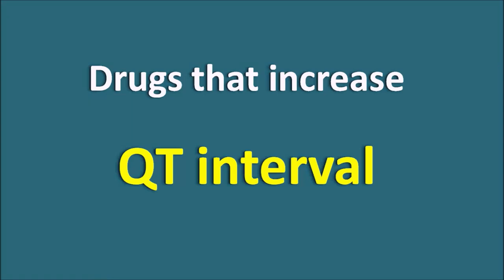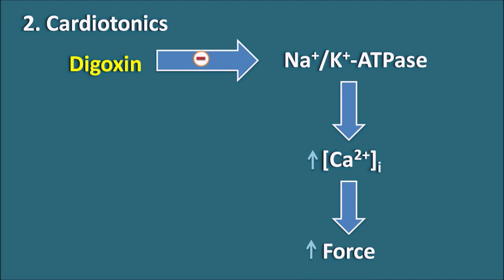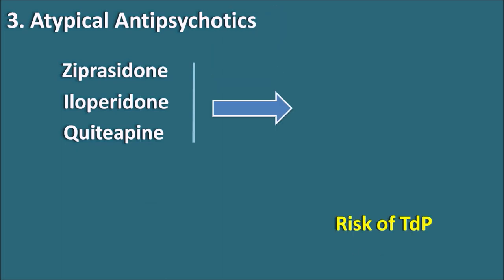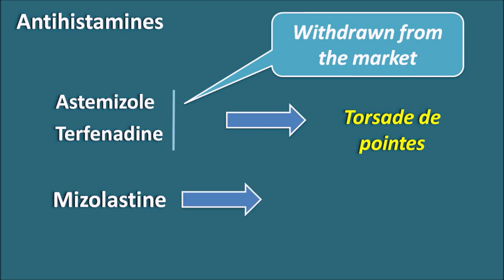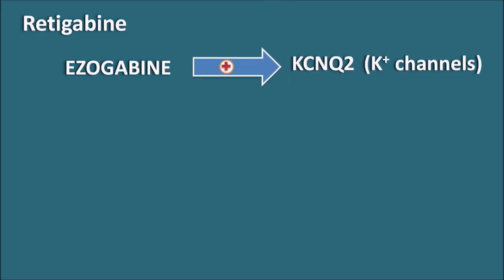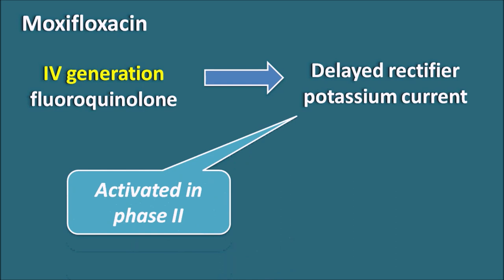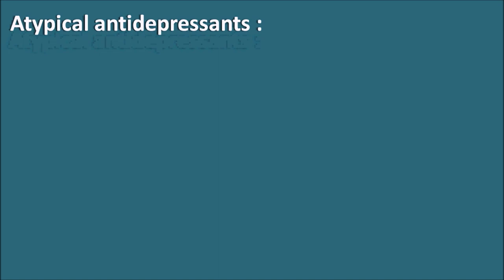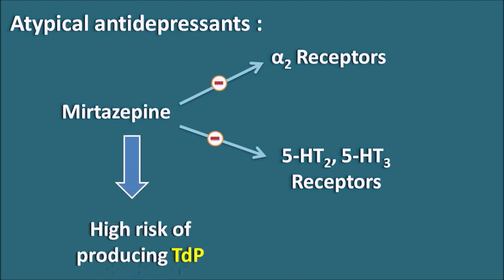Drugs increase QT interval || Proarrhythmic agents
Here is the list of drugs that increase QT interval and increase the risk of torsade de pointes.